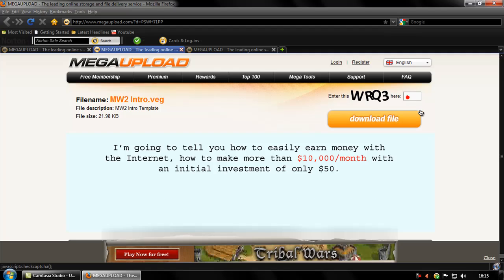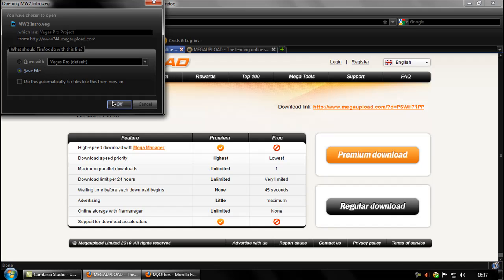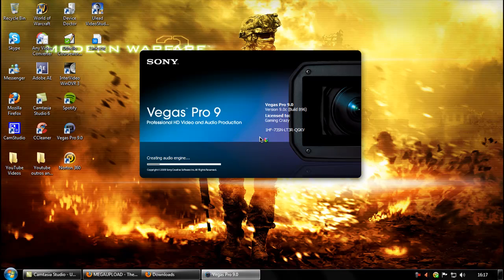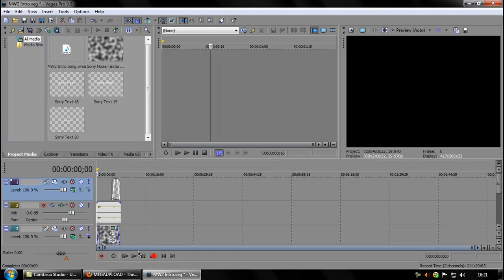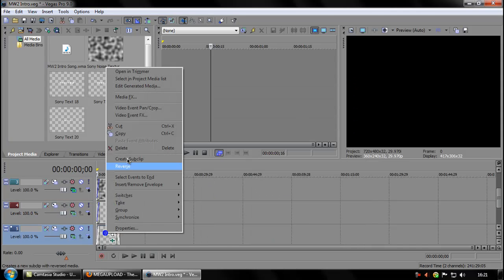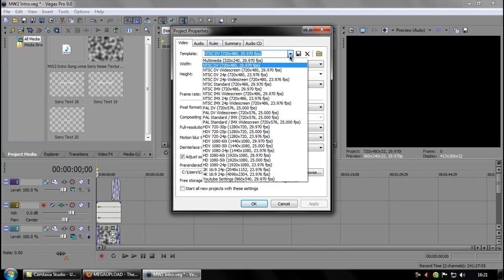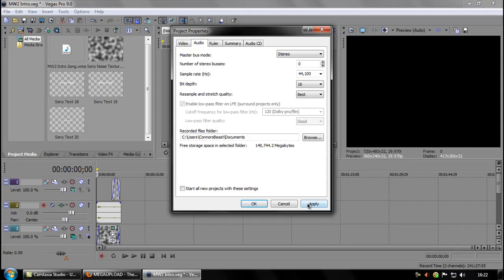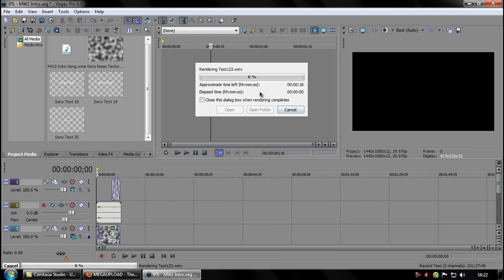Sony Vegas Pro 9 - MW2 Template Video Tutorial [HD 1080p]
Tutorial -
I show you how to add your own MW2 introduction and render settings.

Links